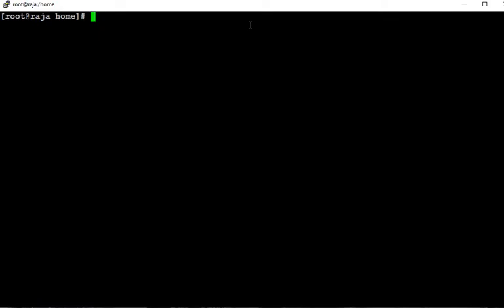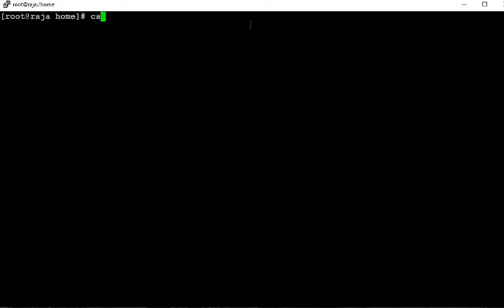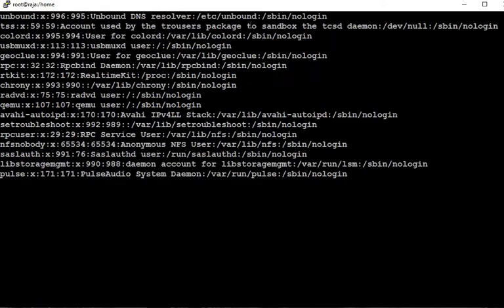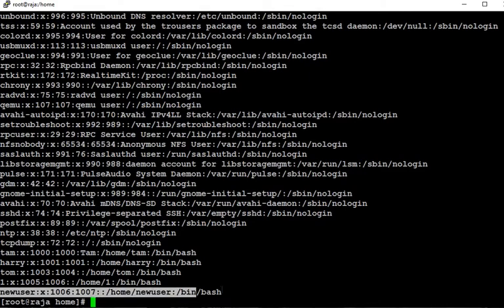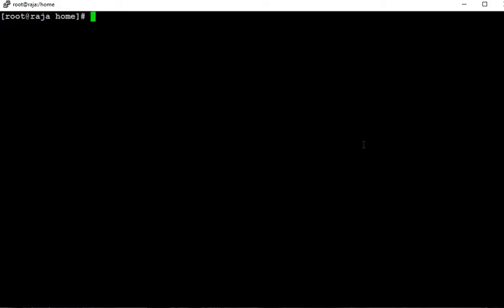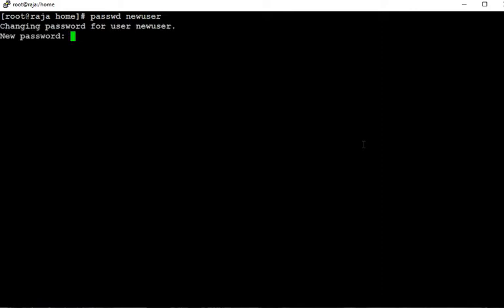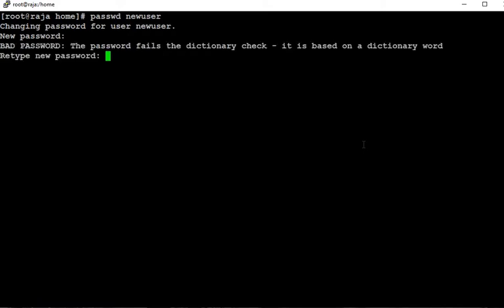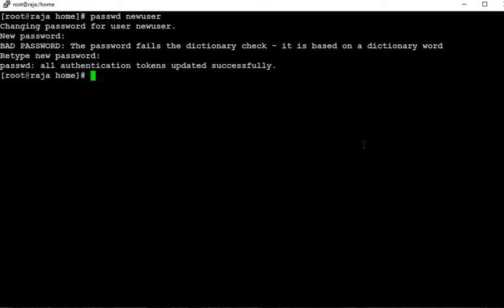How to change password for the existing user in Linux or Centos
Chaning password in Linux or Centos